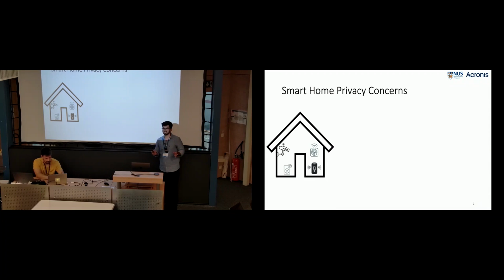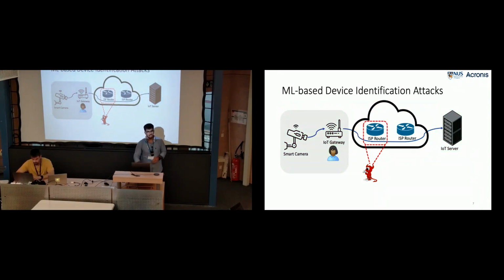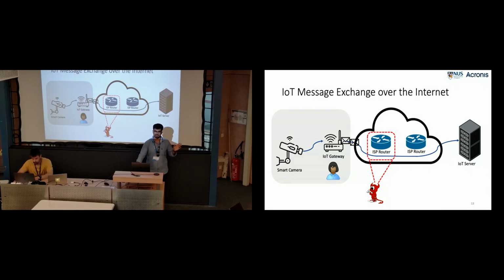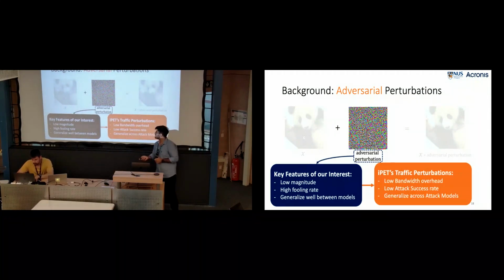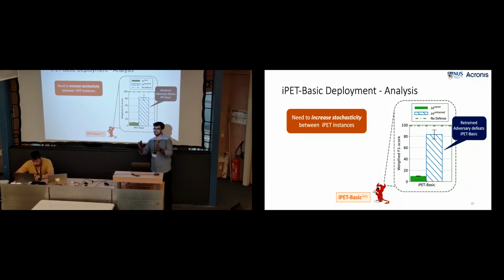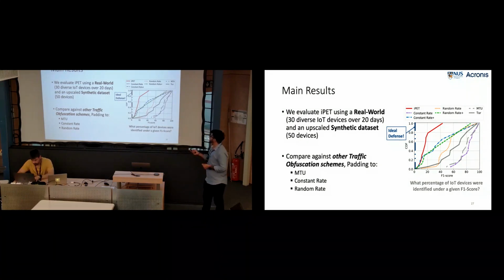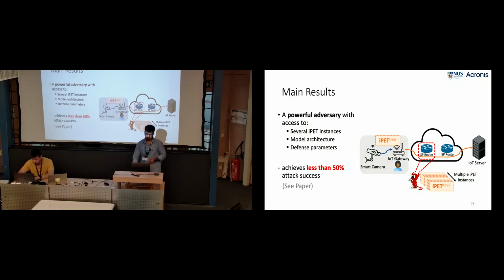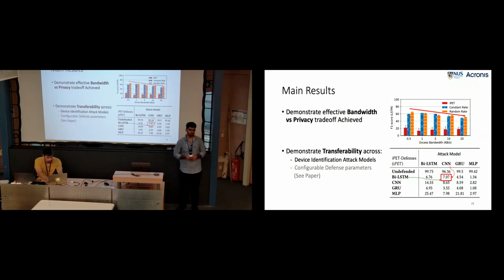[1A] iPET: Privacy Enhancing Traffic Perturbations for Secure IoT Communications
'iPET: Privacy Enhancing Traffic Perturbations for Secure IoT Communications' presented during Session 1A: Anonymity and Traffic Analysis at PETS 2023.

Presented by: Kanav Sabharwal